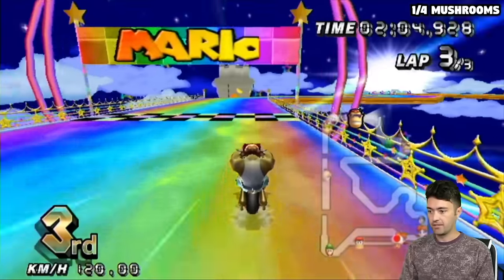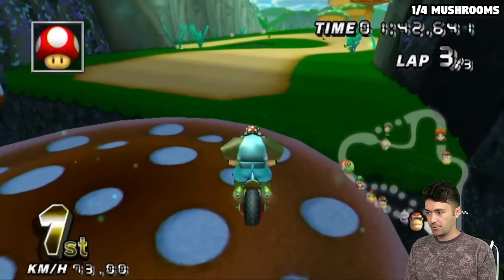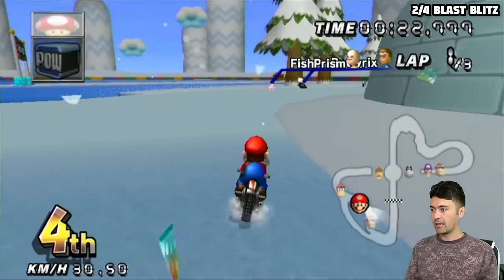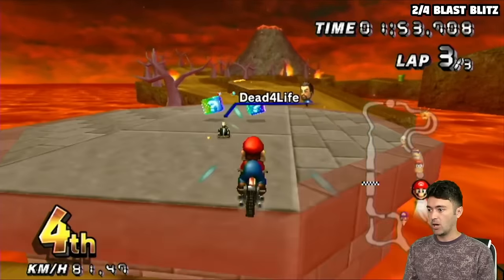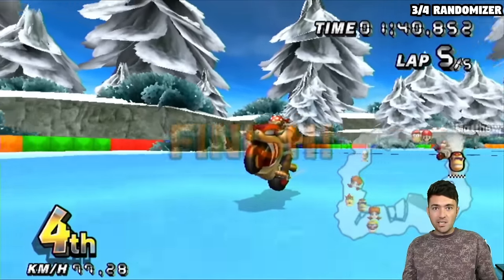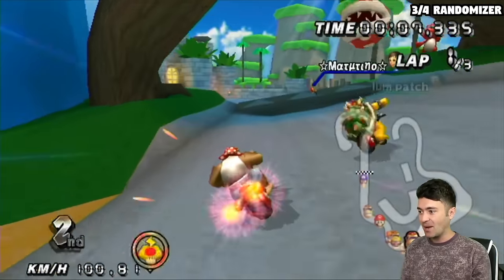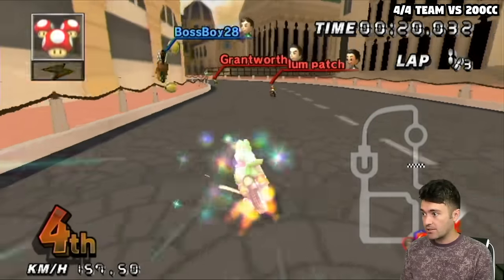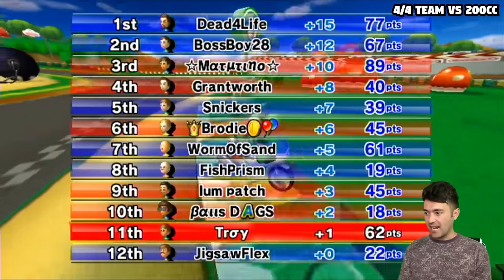I Tried 4 *NEW* Ways to Play Mario Kart...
Today, we test 4 very fun Mario Kart game modes starting with the brand new Mushroom-only mode and following with Blast Blitz (Blue shells and bob-omb focused), Randomizer (with no limit on shocks, bullets or blues) and 200cc Team VS.

Mario and Bowser art in thumbnail by Nintega-Dario

TWD98 Links!